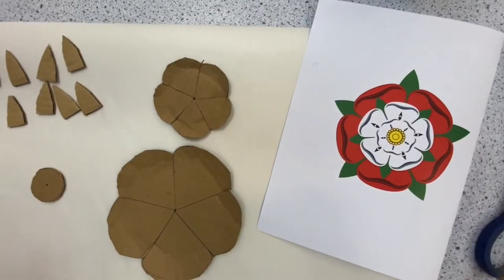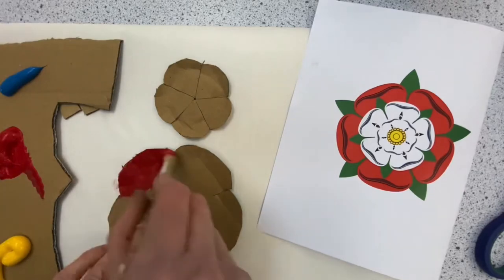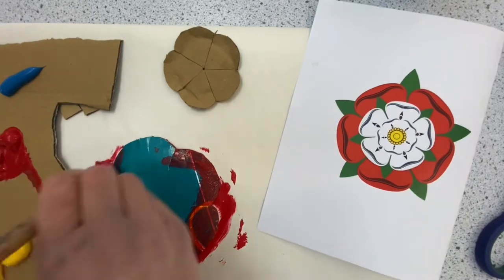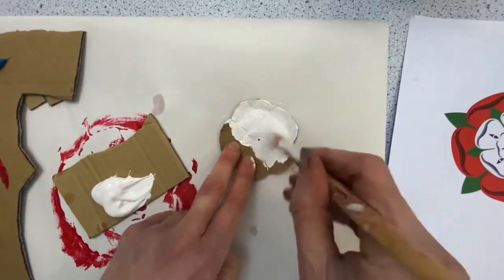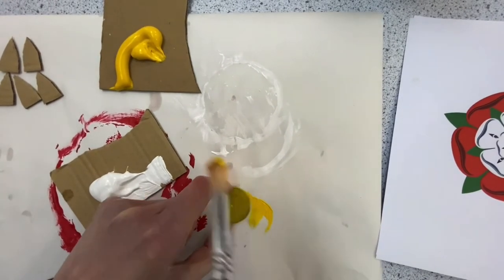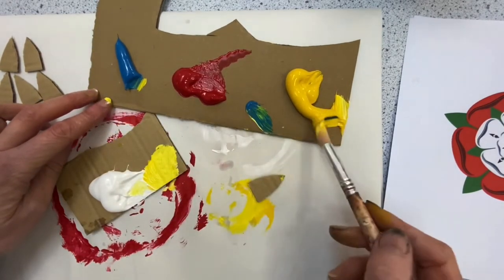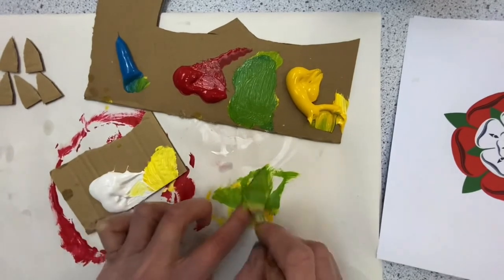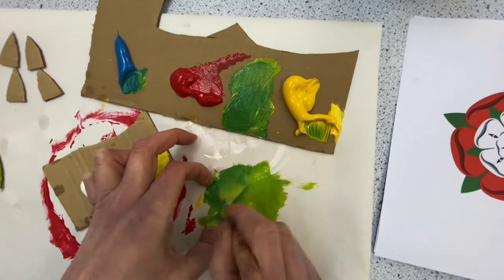Make A Tudor Rose- Painting the layers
This is 2 of 3 videos breaking down the process of making into stages for lessons.

This video is designed for junior age pupils at KS2 but would work well at KS3 and has the potential for further development.

Using reference material we look at the colour of sections and paint base colour.

Materials and equipment:
Your previous cardboard components from video 1
Acrylic paint- ideally to enjoy some mixing use primary colours- red, yellow, blue and white BUT you can use red, pre mixed green and white.
An old or thick brush
Newspaper or old paper to protect your table

An apron/ overall is recommended and sleeves up if working at home. In Covid times in school settings we have single use thin plastic disposable aprons. But sleeves up is important as cuffs and paint are not to meet!